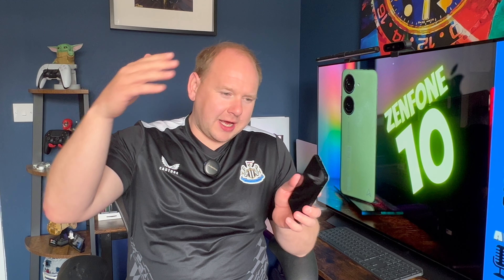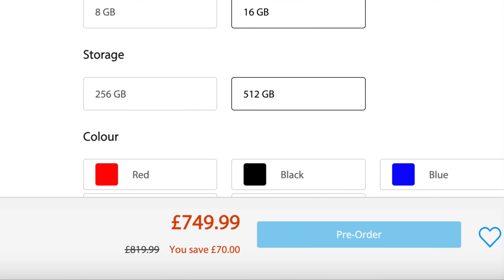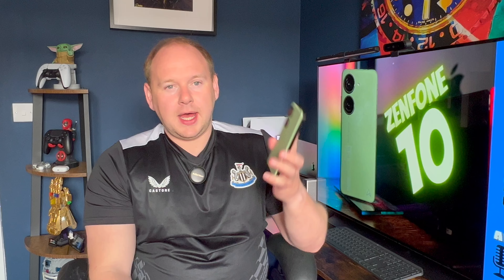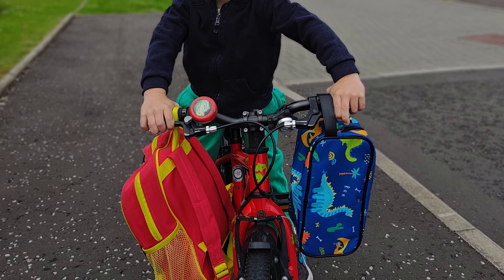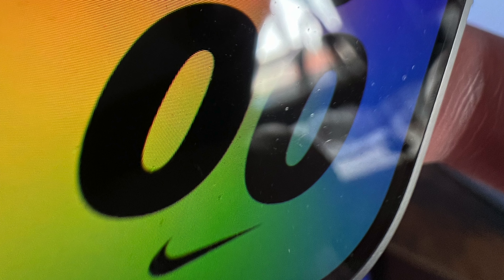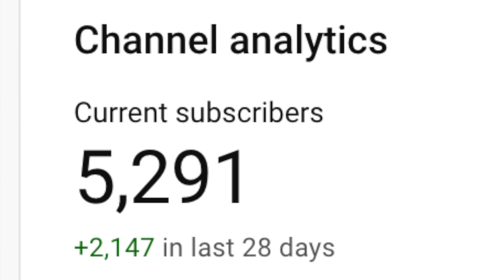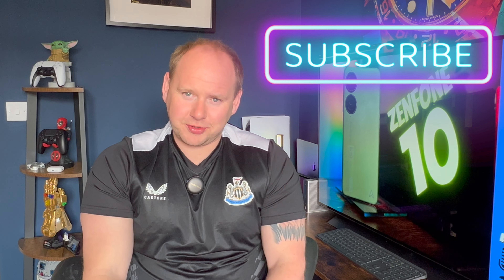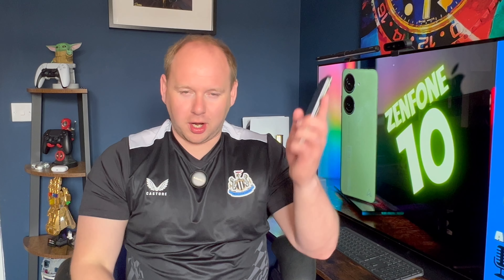ASUS Zenfone 10 - Honey, i shrunk the phone!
My first ever ASUS phone and... wow. this Zenfone 10 is legit!

Turns out @mkbhd knows what he is talking about 🤪

Amazon deals

LG C2 65 OLED
Nothing Phone (1)
Samsung Z Fold 4
Samsung Z Flip 4
Samsung S21 FE
Sony XM4
ASUS Chromebook
RAZR Blade